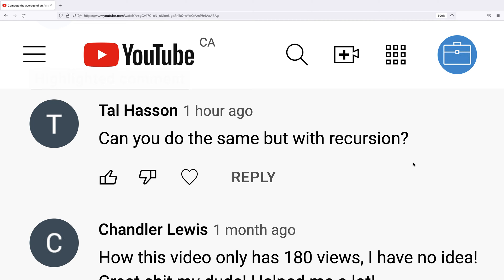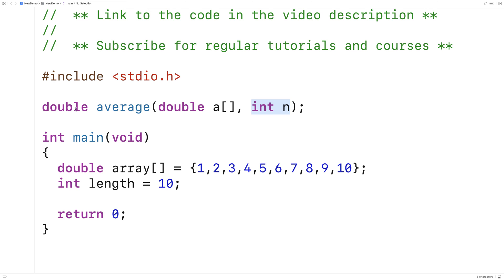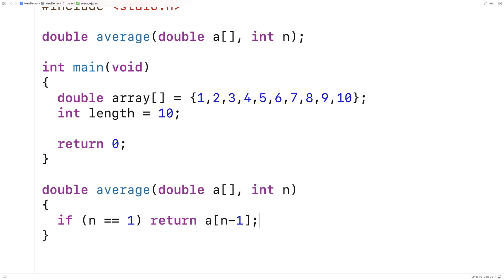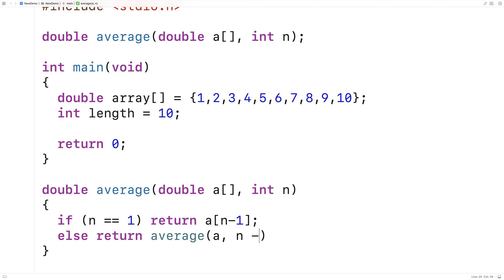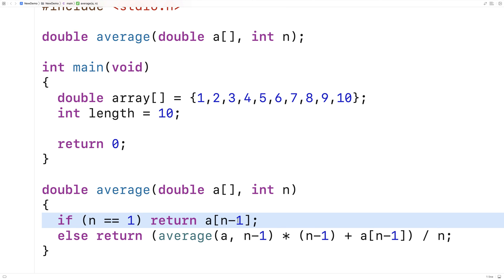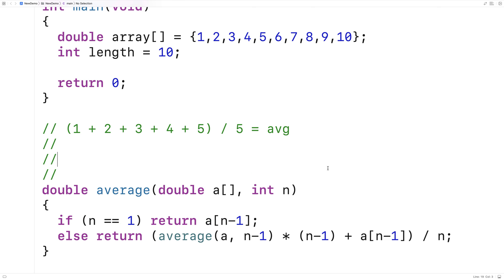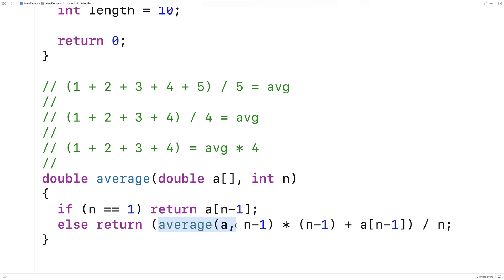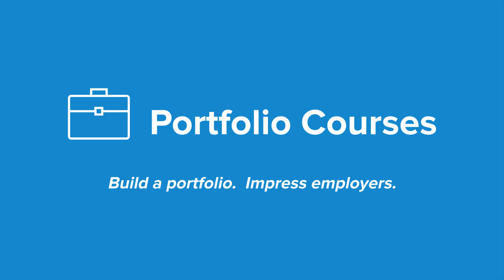Using Recursion To Compute The Average Of An Array | C Programming Example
How to compute the average of an array using recursion with C. Source code to build a portfolio that will impress employers!